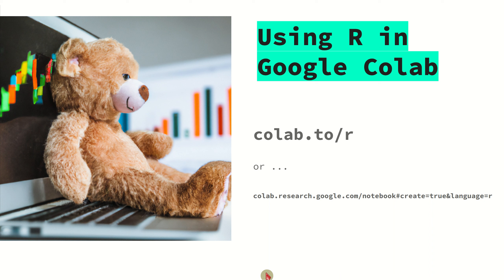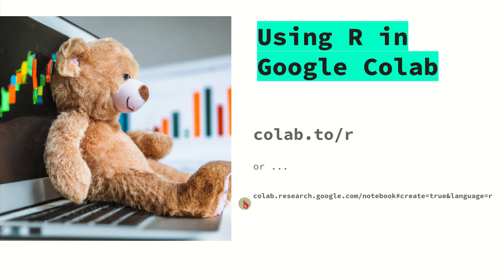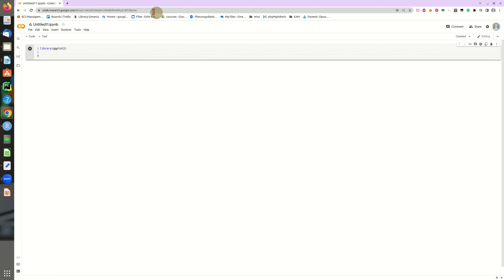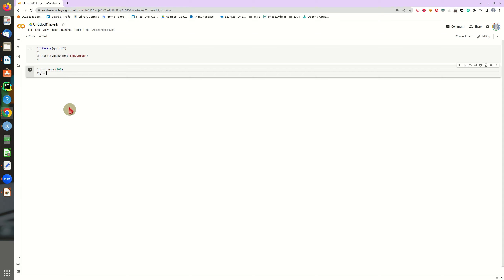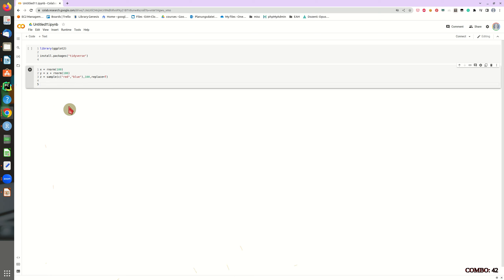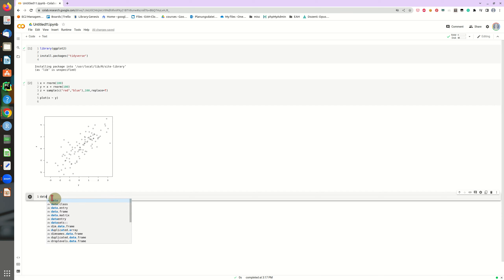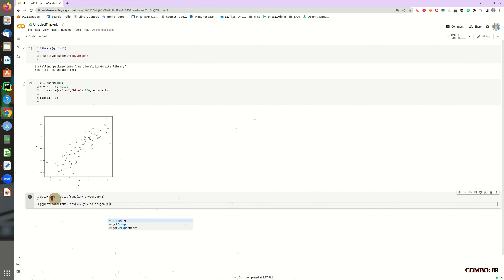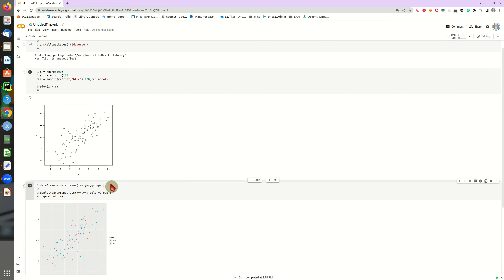Using R in Google Colab (in 2 Minutes)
Google Colab allows the use of R and all of it's features.

and start coding